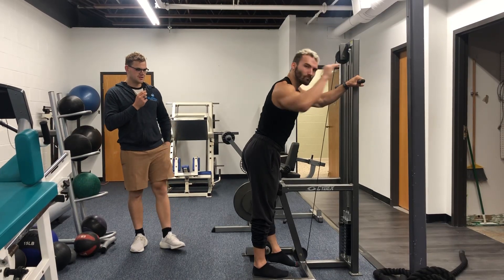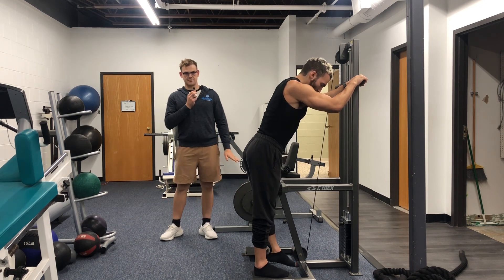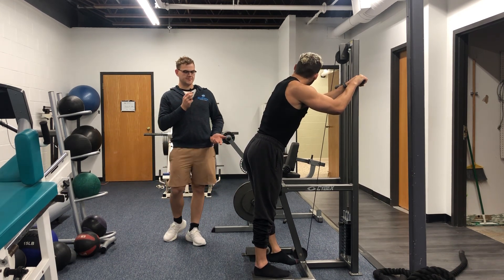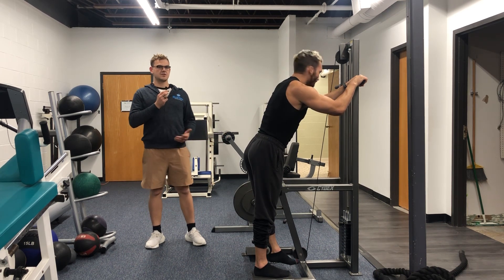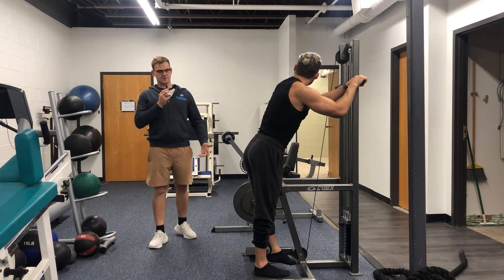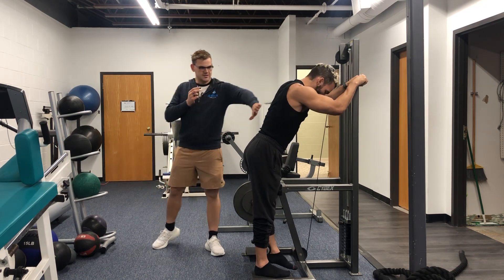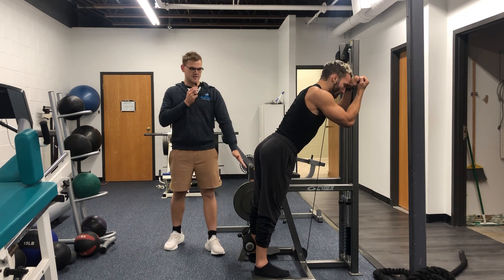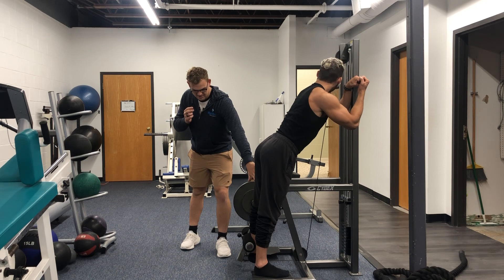Standing Single Leg Curl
Coach Tom demonstrates a standing single leg curl on a machine at our Maplewood, MN location.